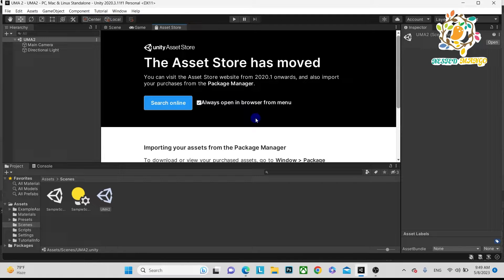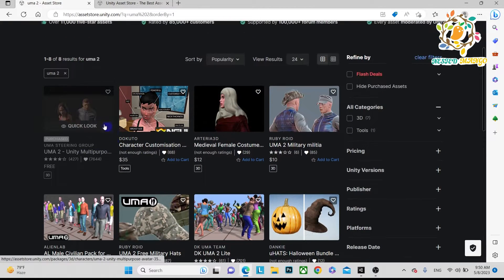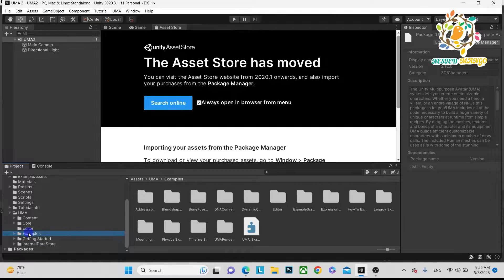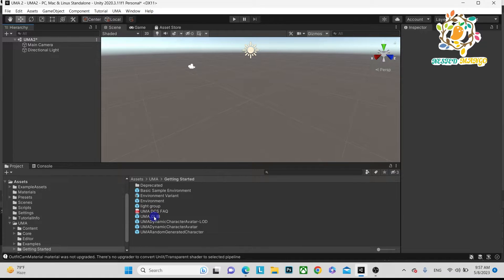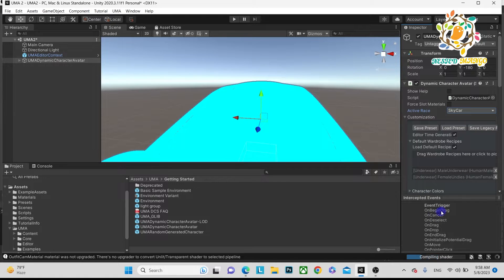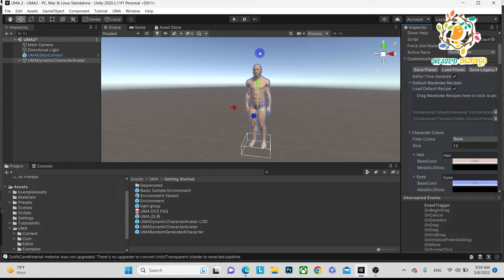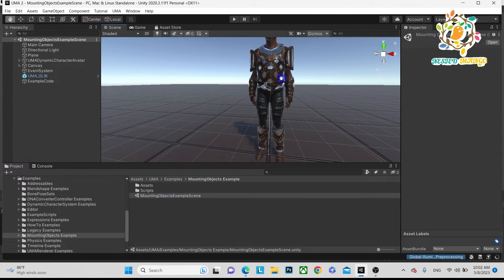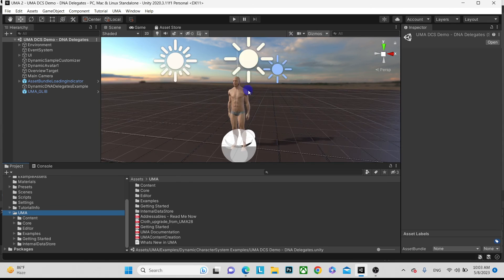Free Characters in Unity : UMA 2 (Unity Multipurpose Avatar) | Nested Mango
The Unity Multipurpose Avatar (UMA) system lets you create customizable characters. Whether you need a hero, a villain, or an entire village of NPCs this package is for you!

UMA includes all of the code necessary to build a huge variety of unique characters at runtime from simple recipes. By merging the meshes, textures and bones of a character and its equipment UMA builds efficient customizable characters with a minimum number of draw calls. The included Human meshes can be used as is with some of the stunning clothing assets available on the Asset Store or you can create brand new creatures specific to your game and use UMA to customize those as well.

Best Unity Assets Recommended By ME :
Final IK
3D WebView for Android , VR and iOS (Web Browser)